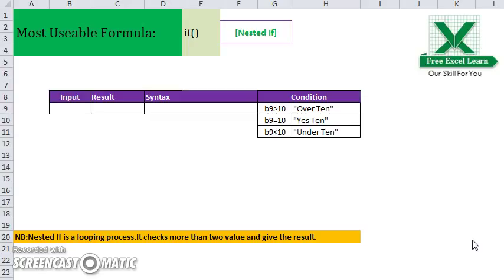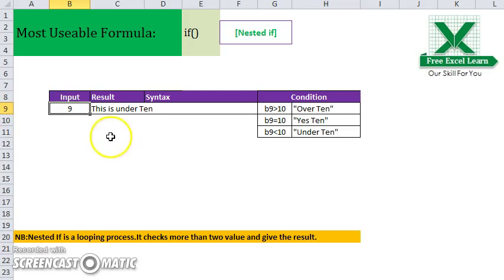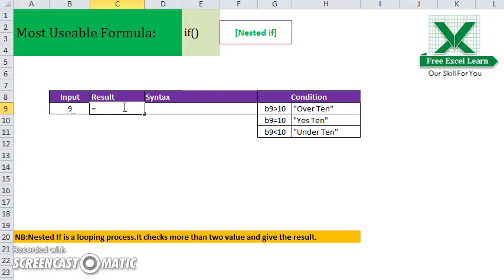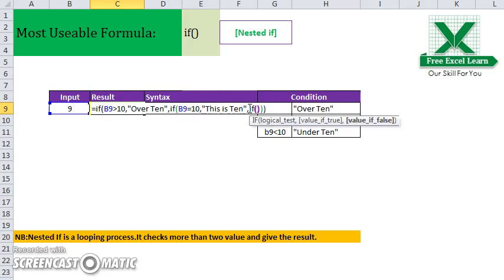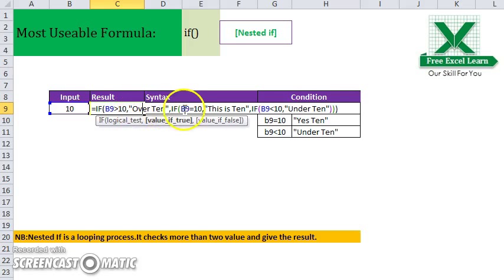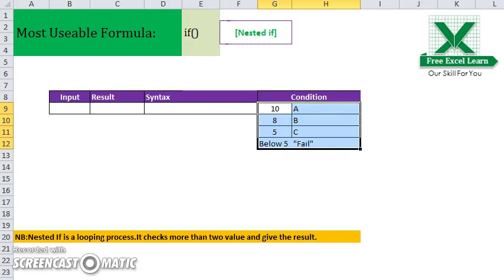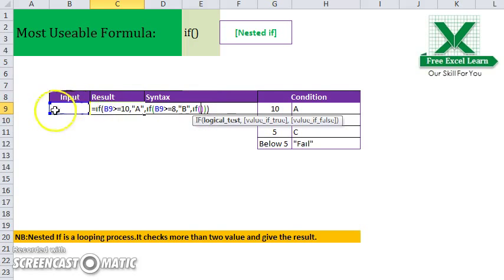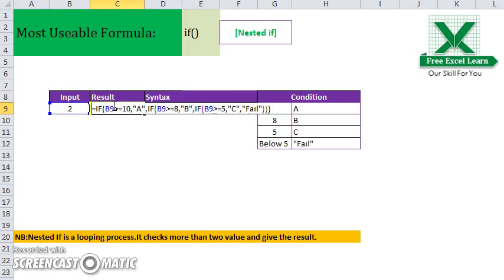Excel formula - Nested if Function